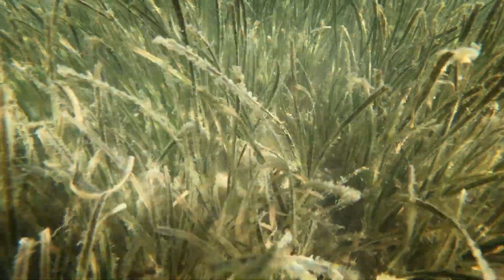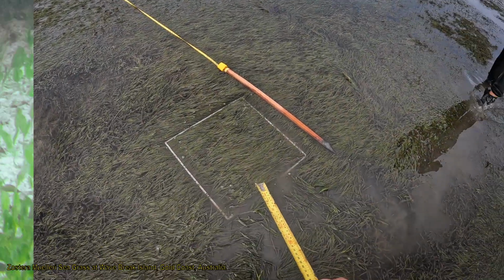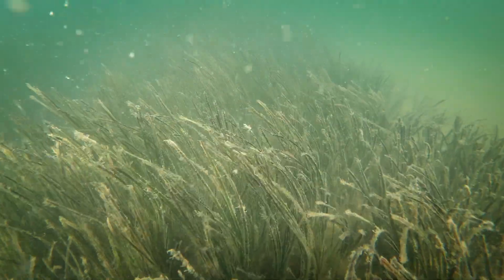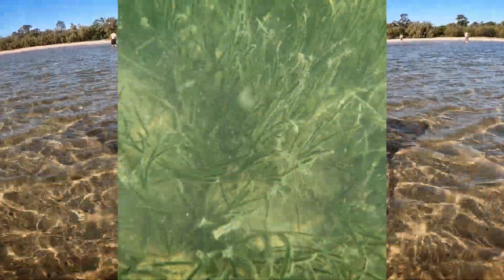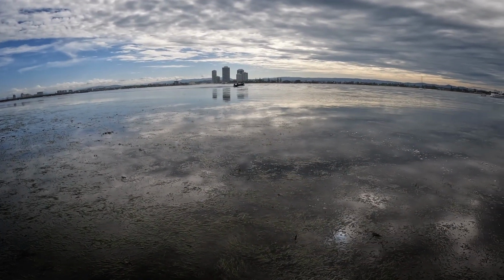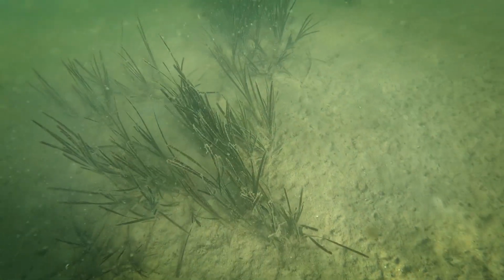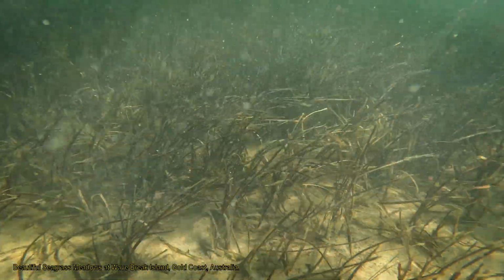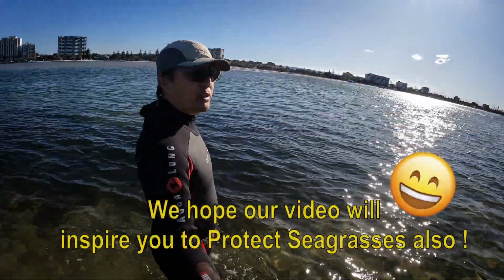Seagrass - What is it? And why we should protect it.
Written & Narrated by Colin Chu.